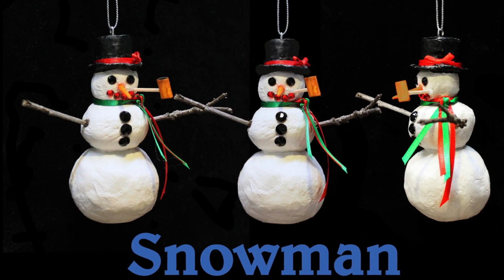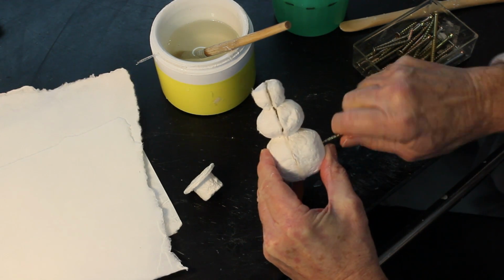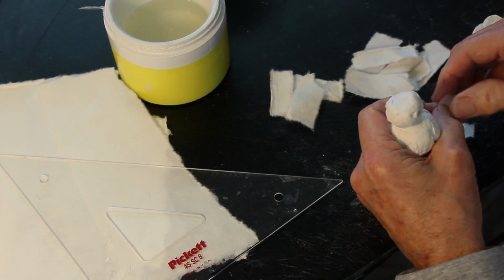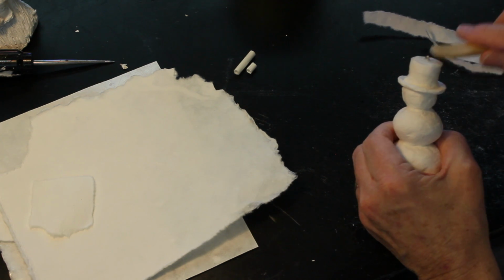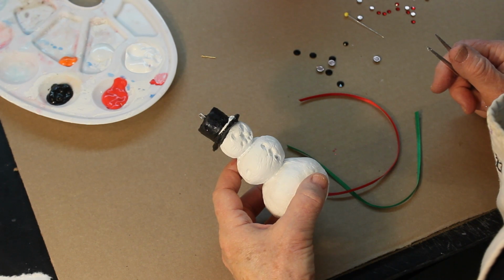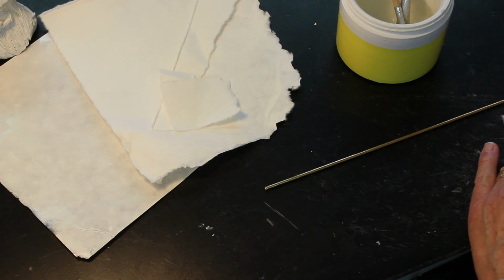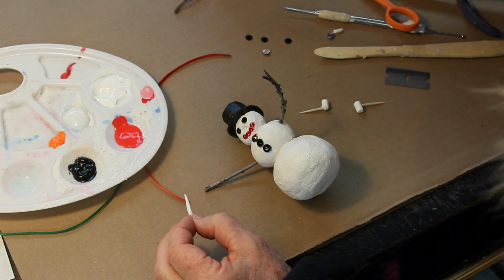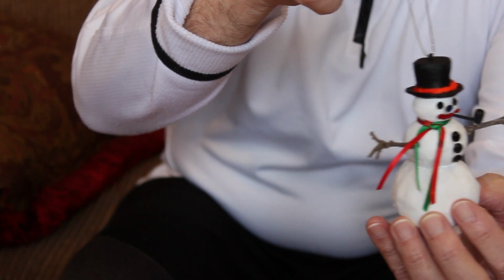Christmas Tree Ornament Snowman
This Project Lesson is to help you create a Christmas Tree Ornament of Snowman with pipe in his mouth . The finished piece is beautifully painted, decorated and amazingly strong. It also makes a wonderful gift. It is 4" high 4.5" wide and 2" deep. After you create this one you may want to continue learning the Eckman Method by creating more in our series of Christmas Tree Ornament with our Project Lesson Kits.